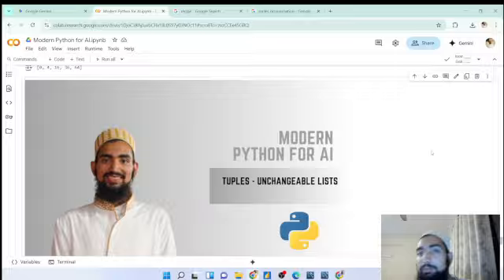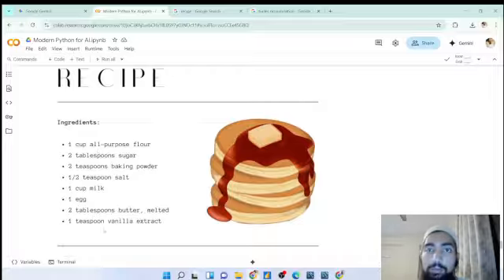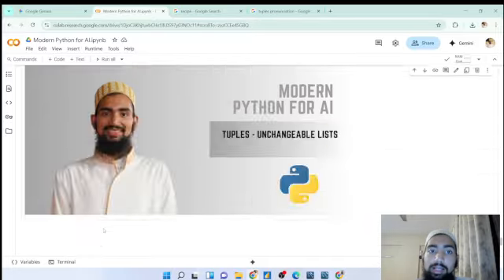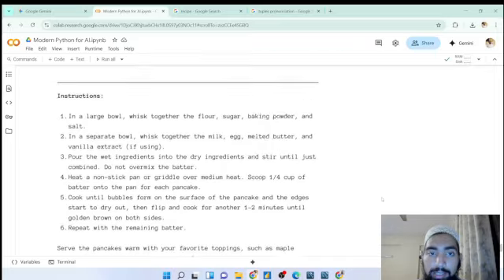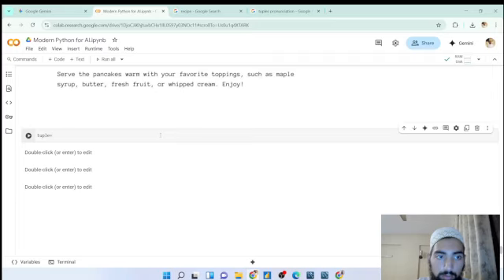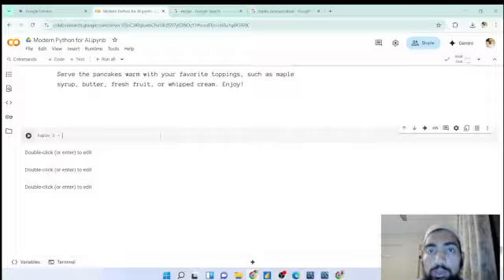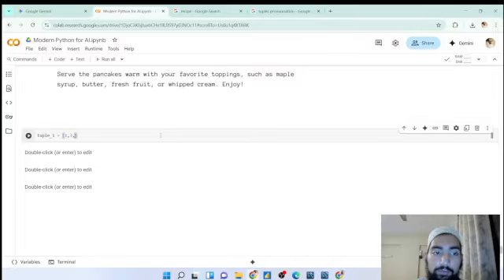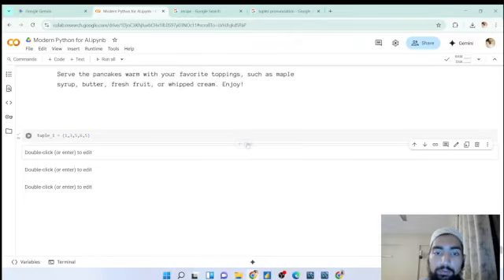Tuples - Unchangeable Lists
What's the difference between a list and a tuple in Python? In this video, you'll learn about tuples—an ordered, immutable data type. We'll show you why they're useful, when you should choose them over a list, and demonstrate their key feature: you can't change them!